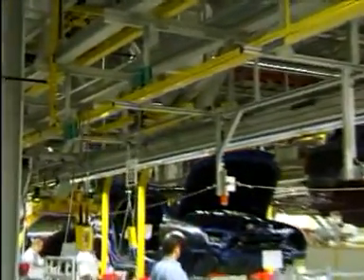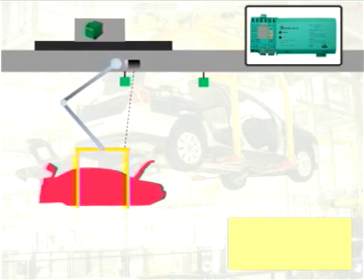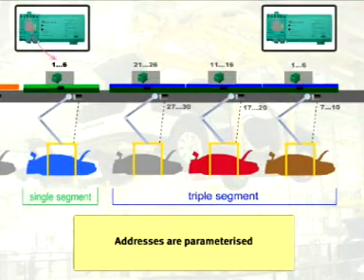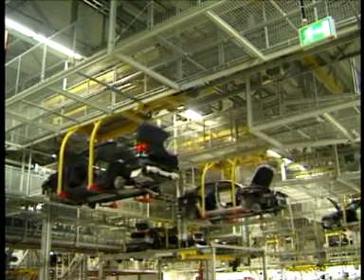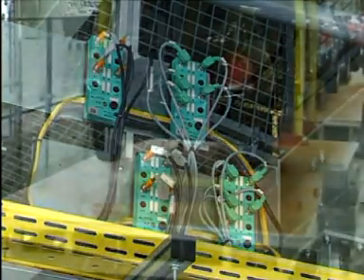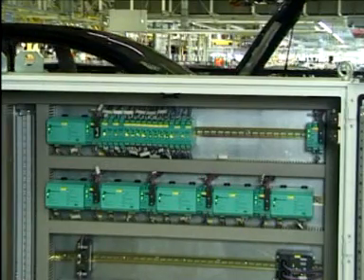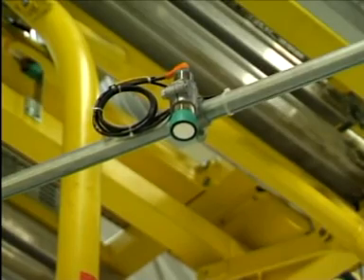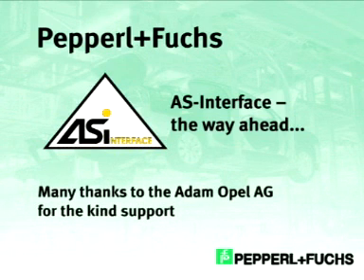Pepperl+Fuchs met de AS interface bij Opel